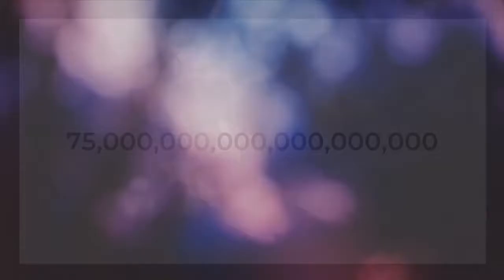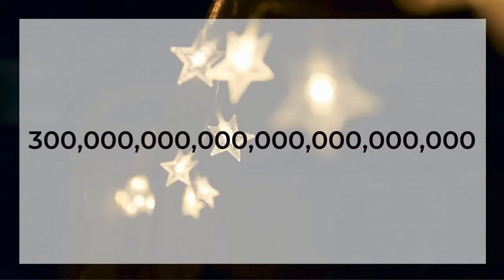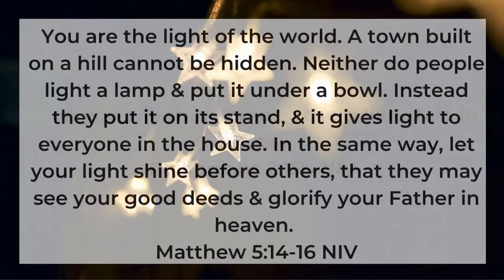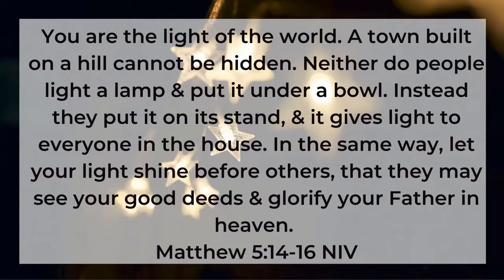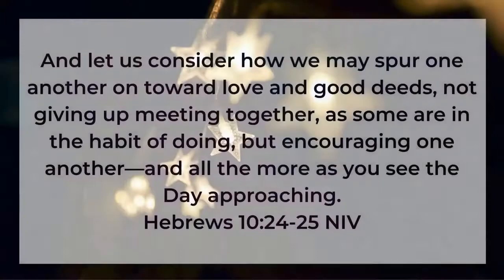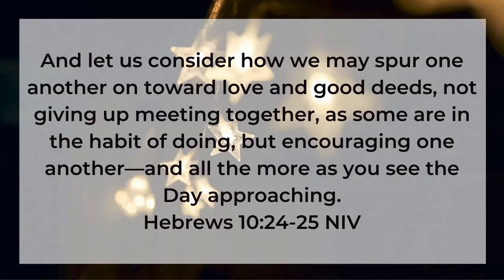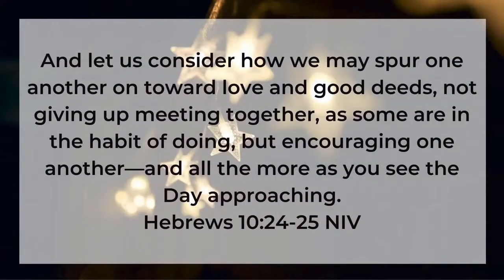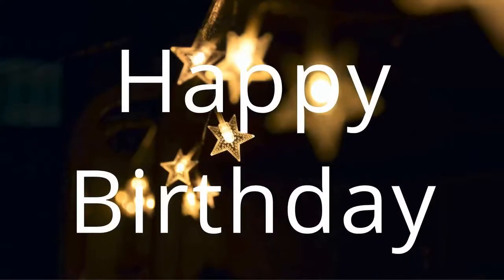Our 42nd Birthday - Sunday Service - September 20, 2020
Today marks 42 years of ministry through this church God started in 1978. Join us as we celebrate all that time together!

If you would like to contact us or if you would like specific prayer for something, please leave us a comment or message us directly through any number of ways listed below. We would love to hear from you!